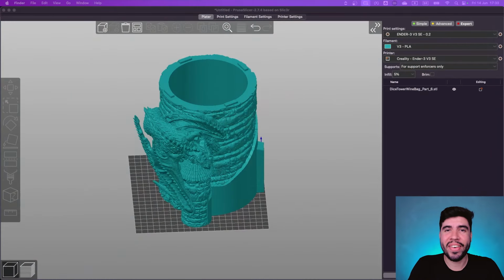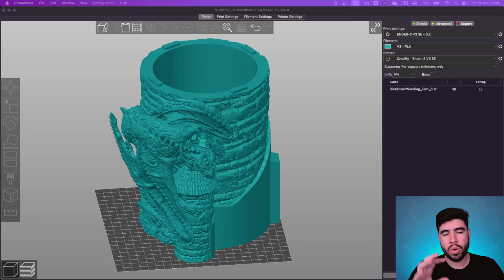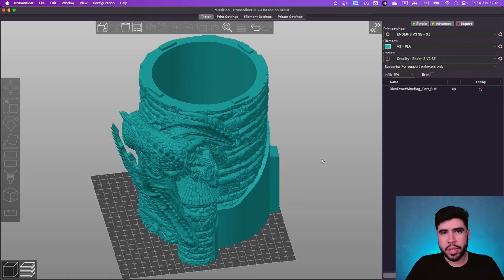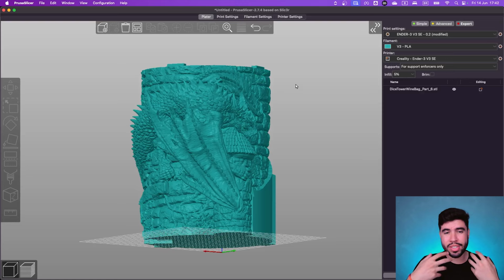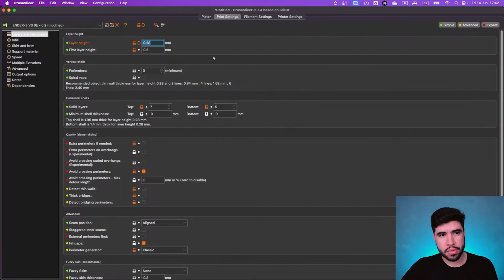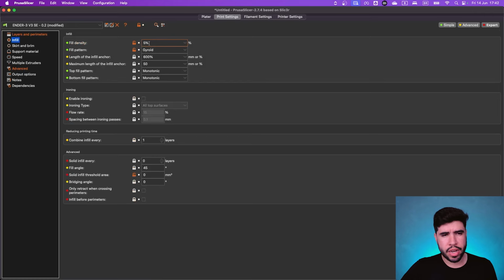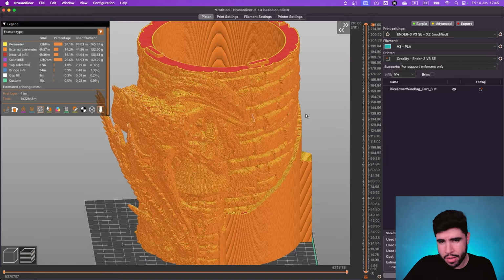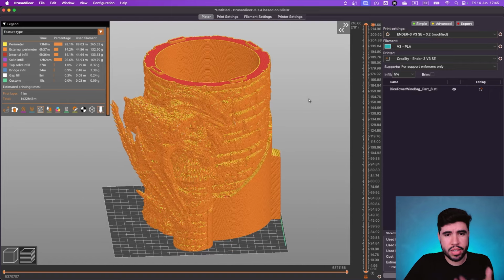How to print this amazing wine in a bag collection